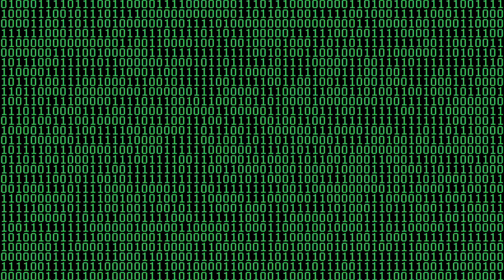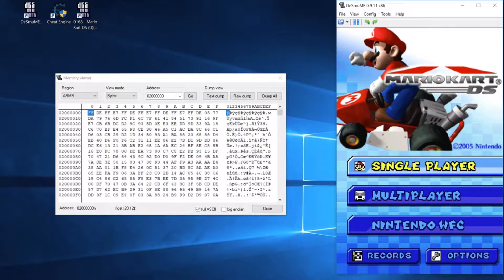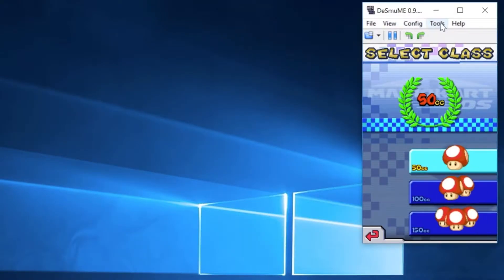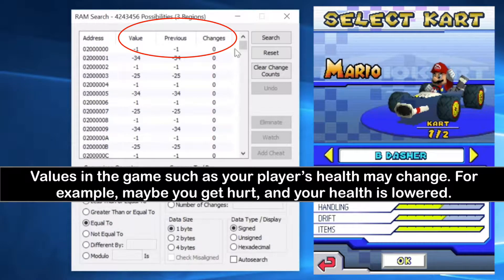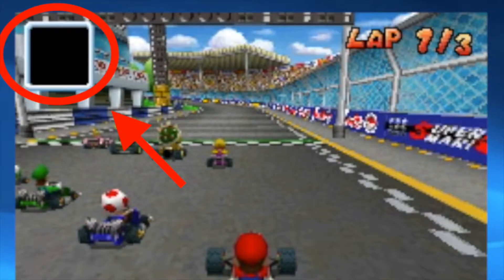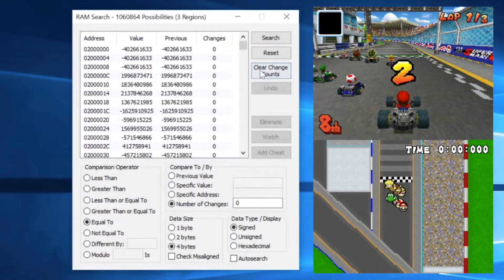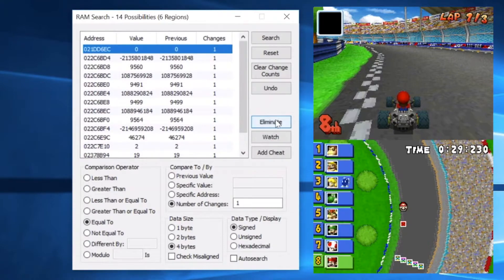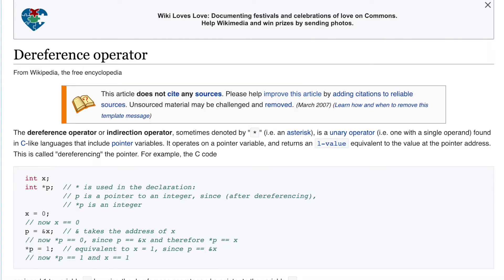How Does Computer Memory Work?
Welcome back to another episode of EV Music! I know this video isn’t music related, but it is technology related, and that is part of what I like to cover on this channel. In today’s video, I will be showing you how binary and hexadecimal are used to store software on a computer. In this specific video, we will be looking at using memory tools to hack games in order to have them do what we want them to do.

Other computer memory tools and concepts will be introduced in future videos.

-Evan